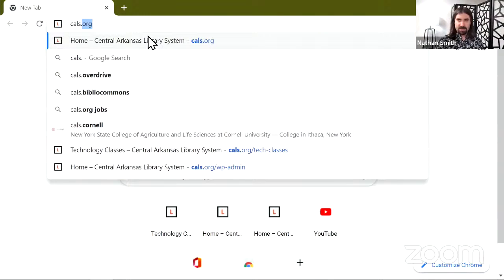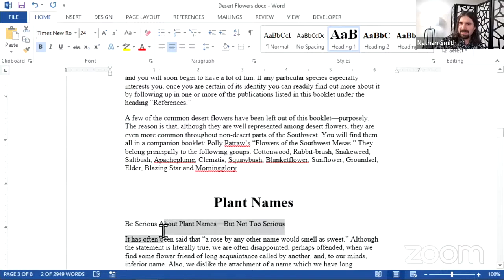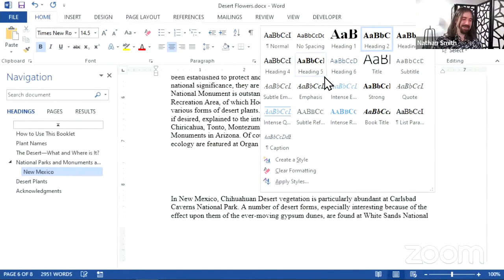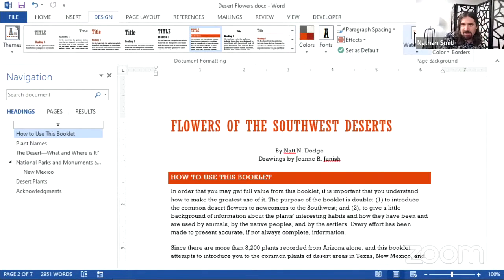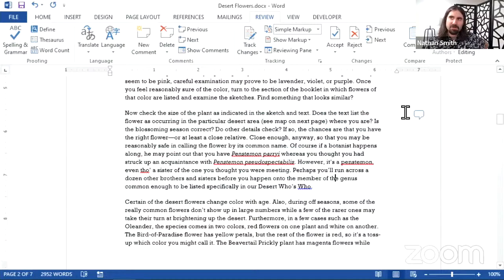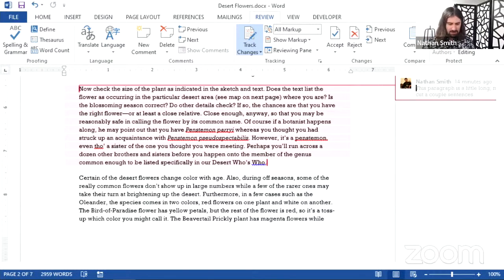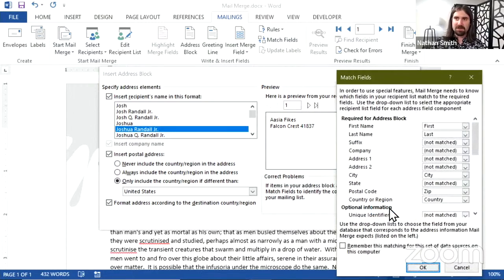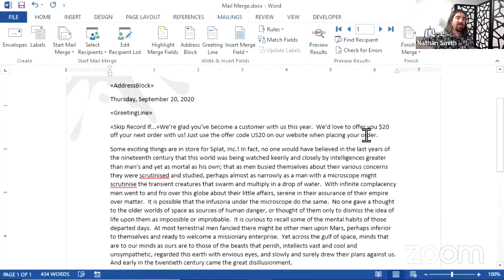Microsoft Word Part 2: Styles, Mailings, and More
If you have basic skills with Microsoft Word (or if you attended Microsoft Word Part 1), build on that knowledge! In this class, you’ll find out how to use styles, style sets, and themes to make your documents more visually appealing, give your readers “signposts” to help them better understand your text, collaborate with (or edit for) others, and create mail merges.